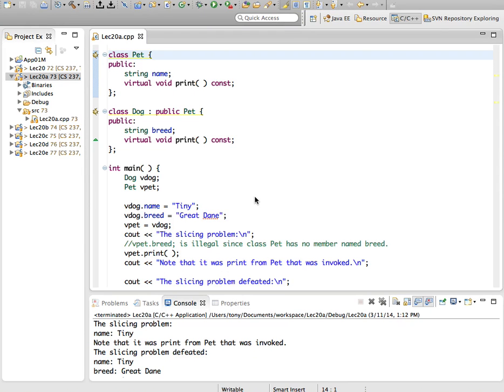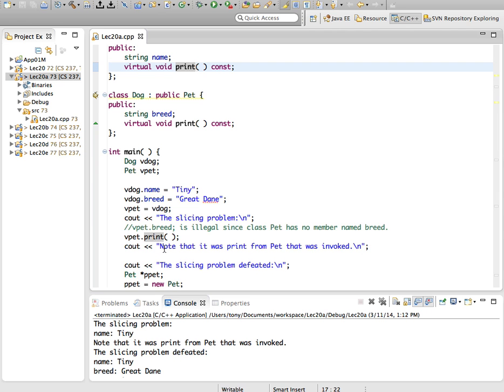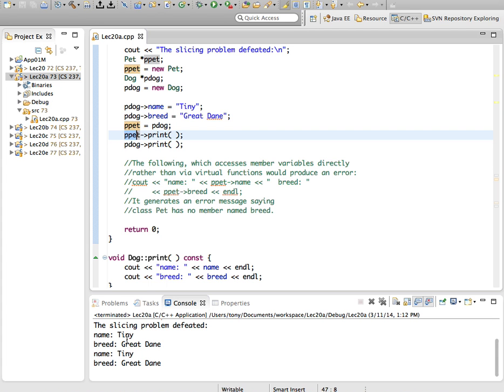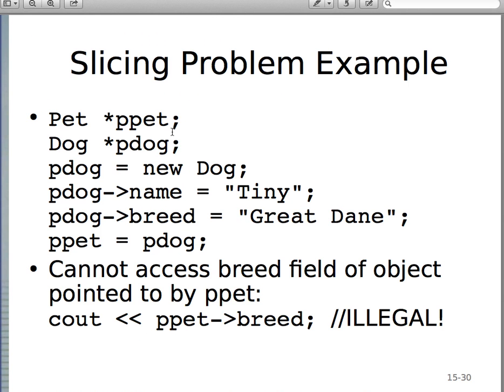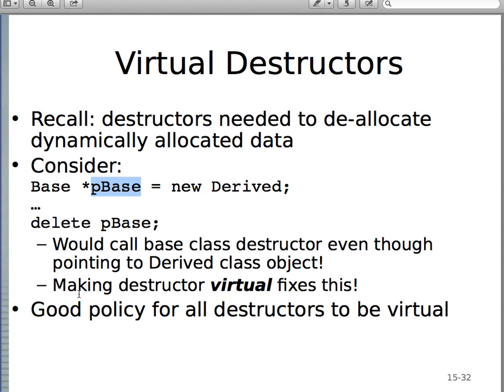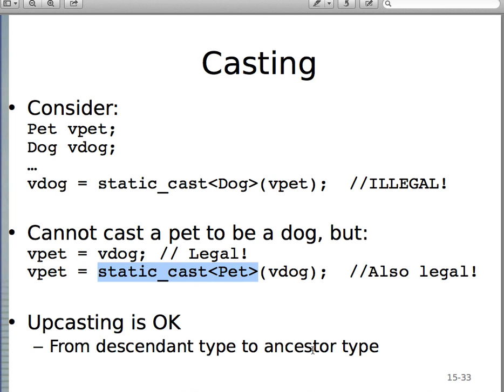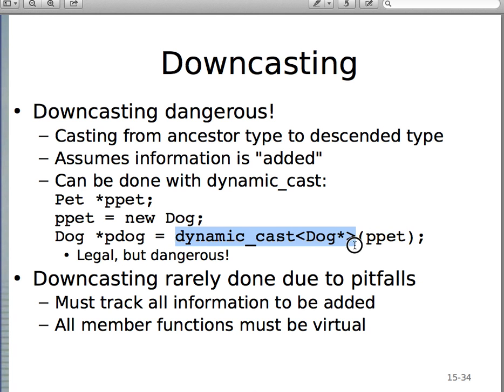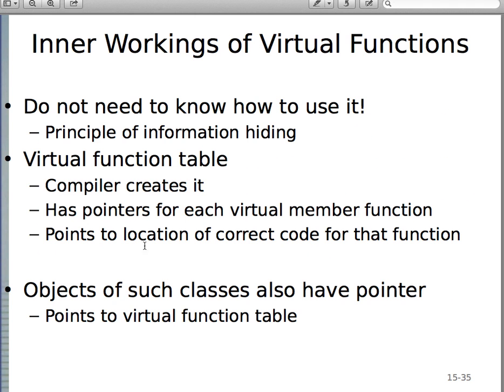CSIS 237 Lecture 20 Polymorphism part 5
- Fix for the Slicing problem
- Virtual Destructors
- Upcasting and Downcasting
- Inner workings of virtual functions